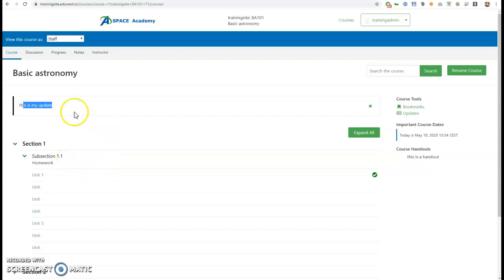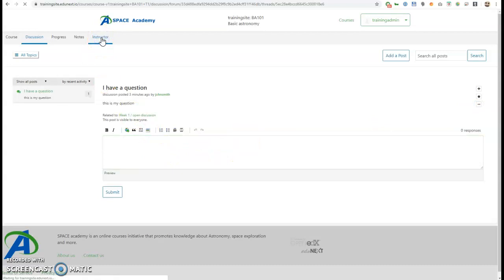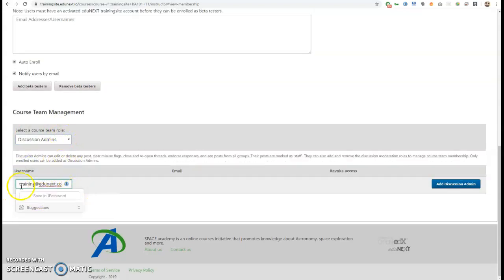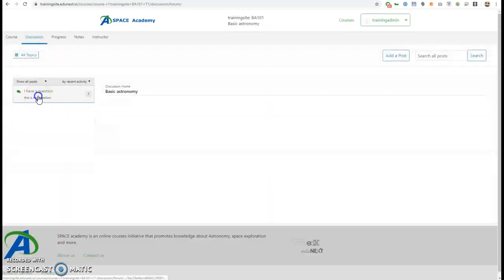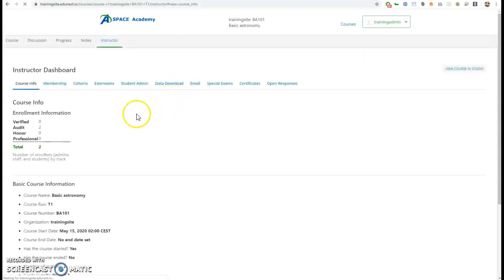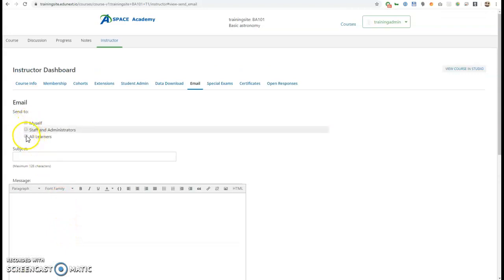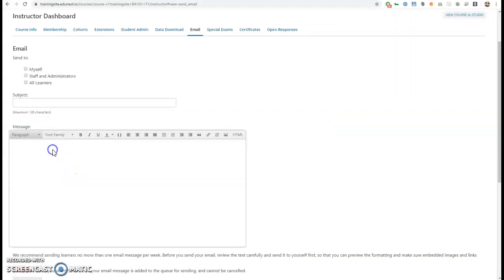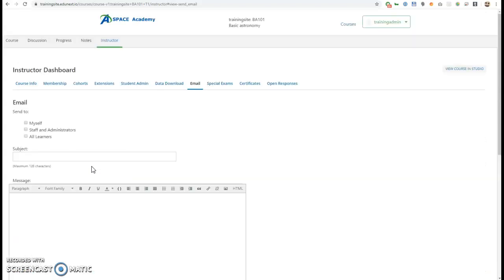Getting Started 6/6 - Interacting with learners